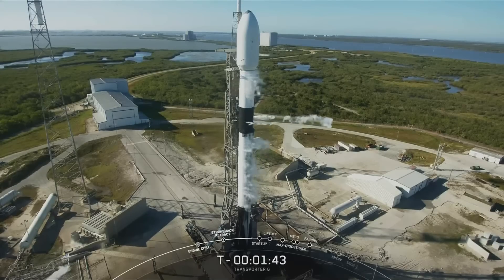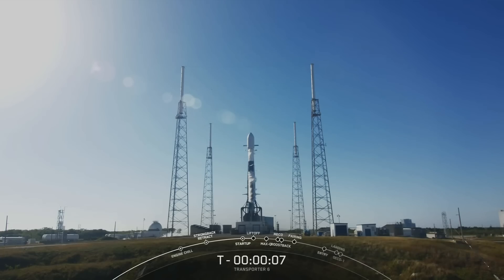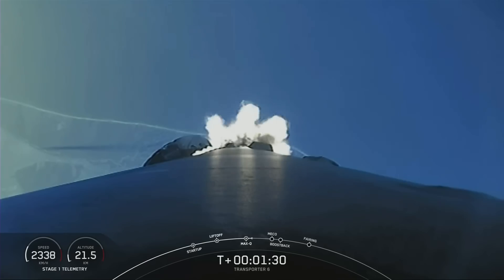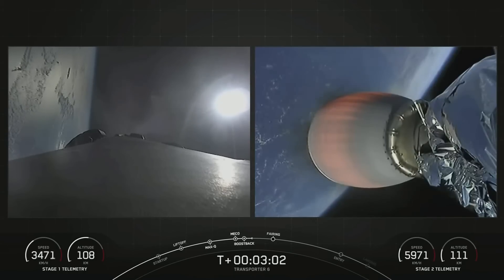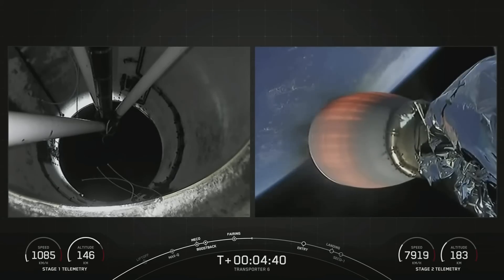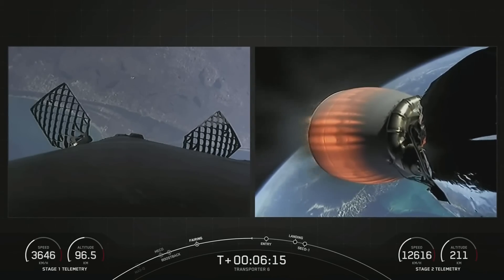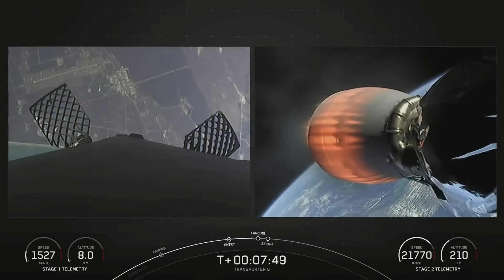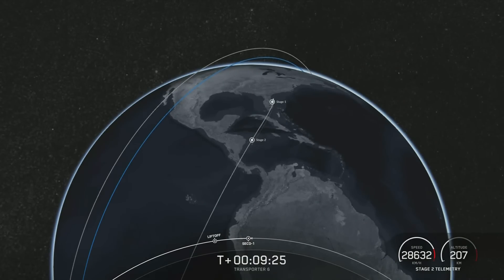First SpaceX Falcon 9 launch of 2023 | Jan. 3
SpaceX is targeting 9:56 a.m. for Falcon 9’s launch of the Transporter-6 mission.